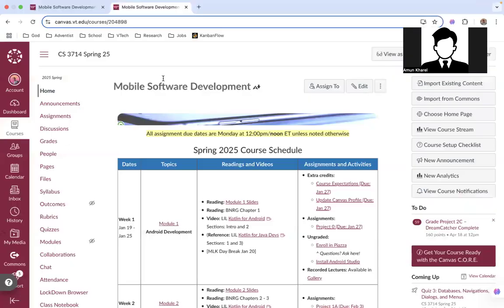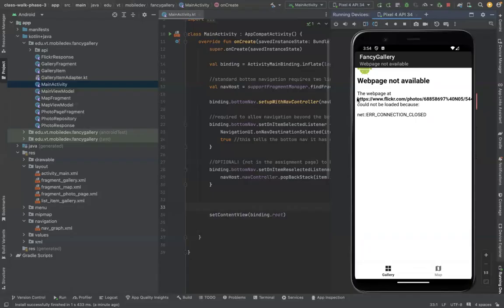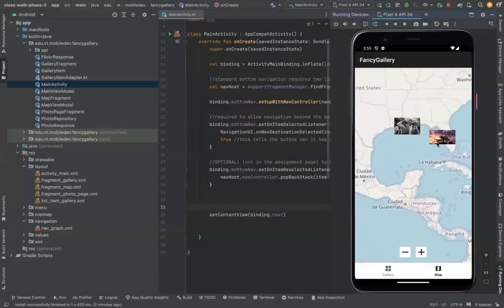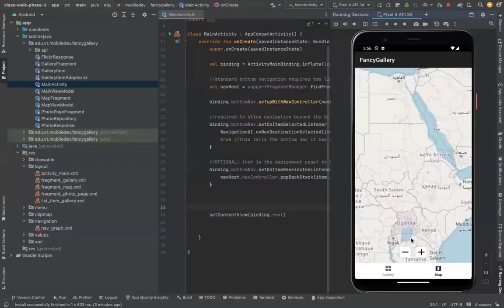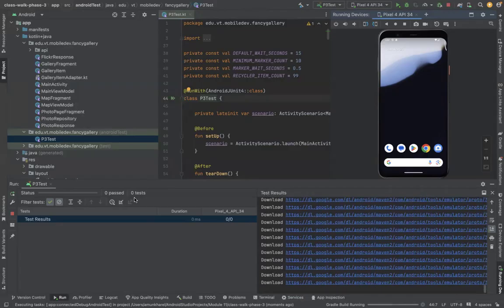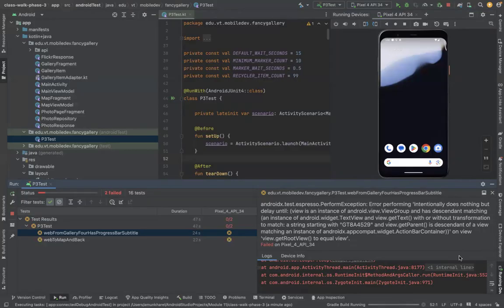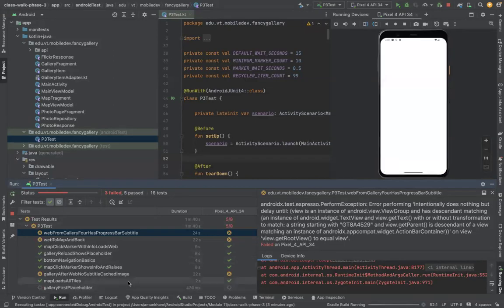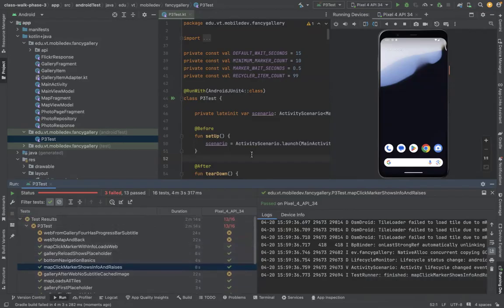Android App Development (VT CS 3714) Project 3